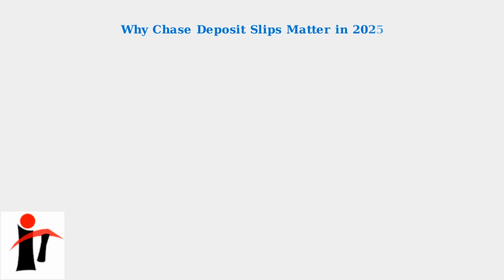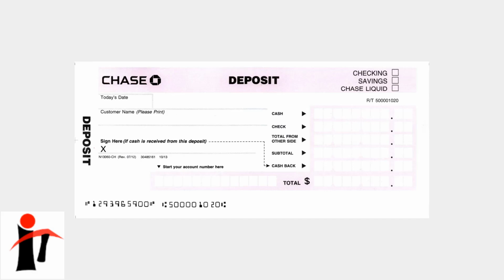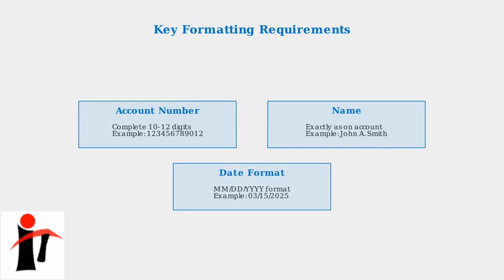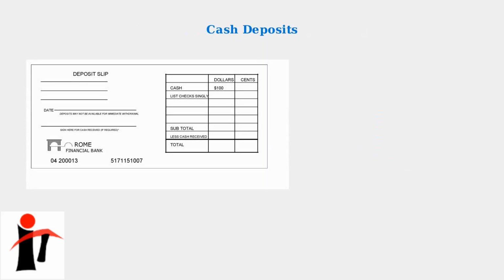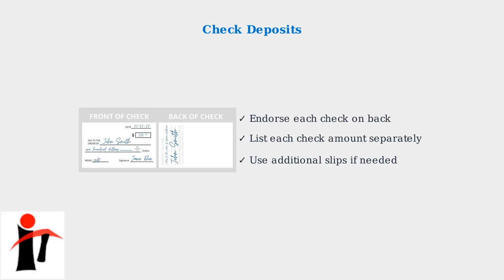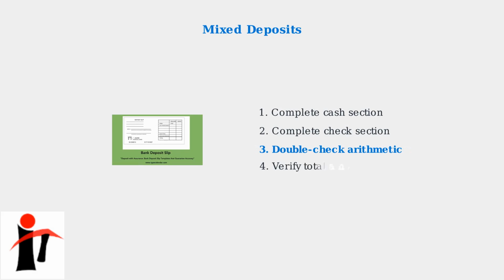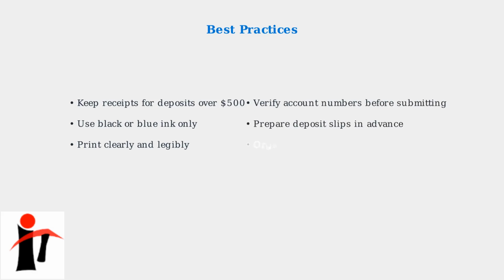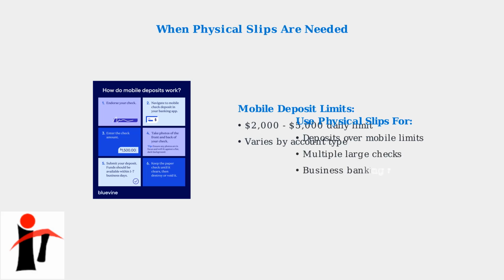How to Fill Out a Chase Deposit Slip – Cash, Checks & Account Info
Want to fill out a Chase deposit slip correctly? 💵
In this video, I’ll show you how to complete it for cash, checks, and account information step by step.
Follow this guide to make deposits at Chase easily and accurately! ✅